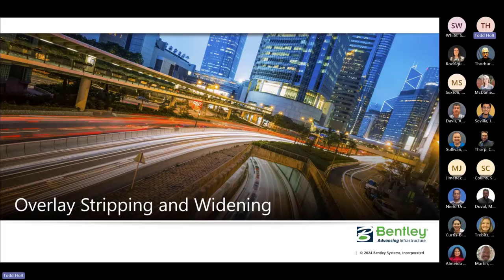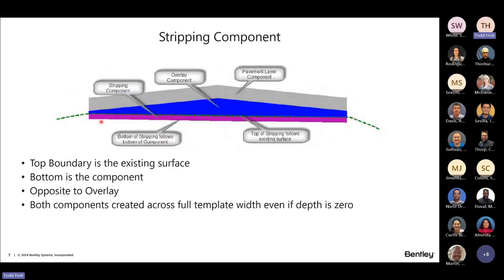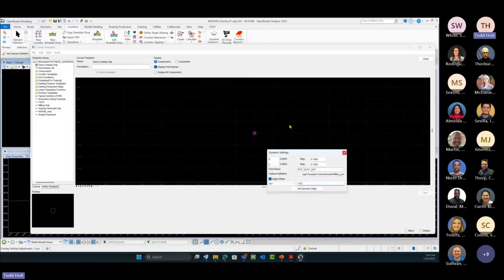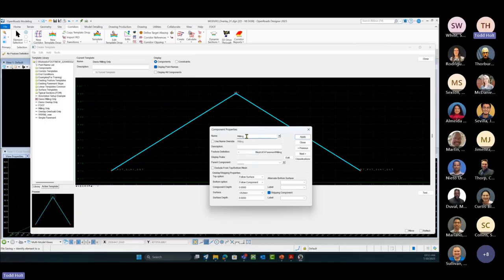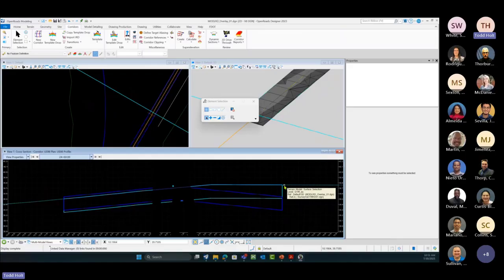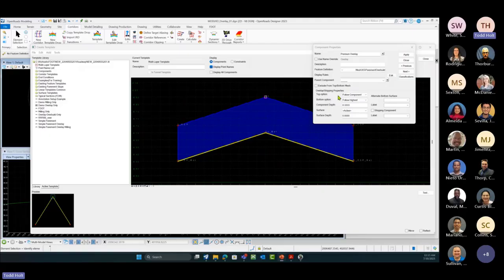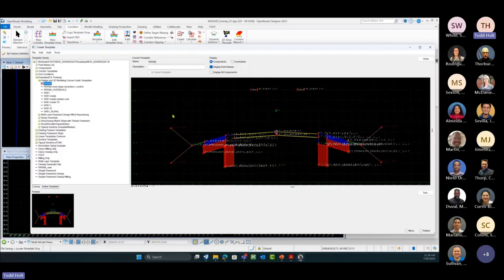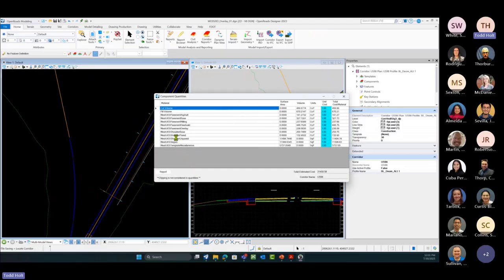2025 CADD Bentley - RRR Templates Milling Paving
2025 CADD Bentley - RRR Templates Milling Paving.